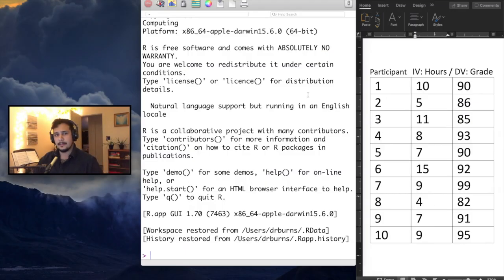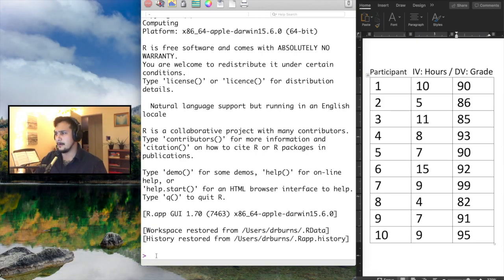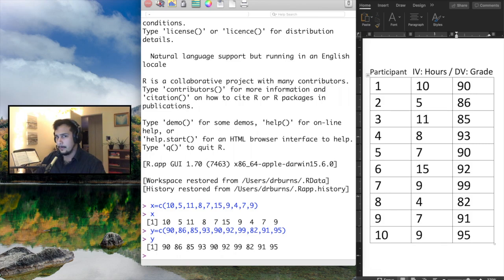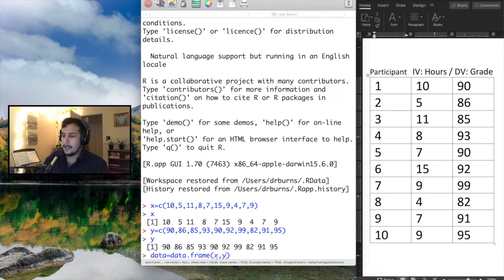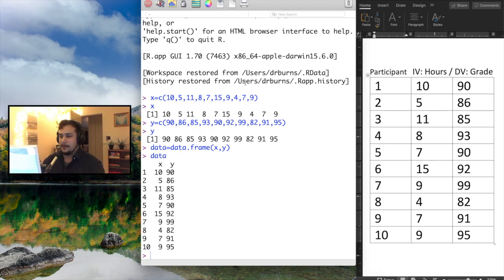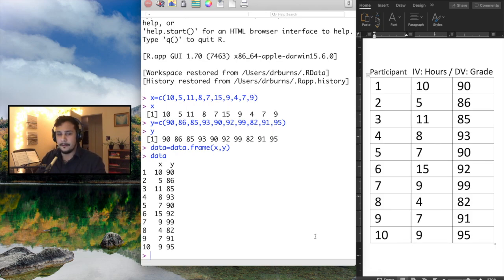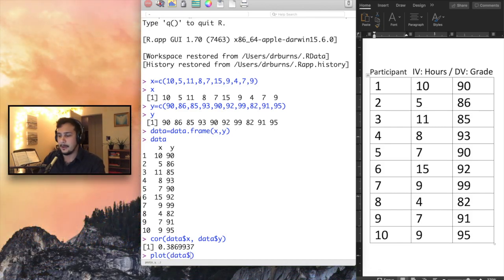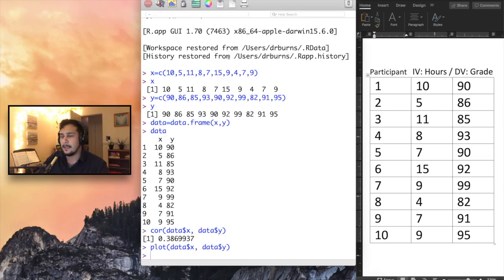Easy R - Entering Data, making a data frame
Tonight, we cover how to get our data into R. To demonstrate what we can do with our data once it is in R, enter codes for a correlation coefficient and for a scatterplot. Codes below.

David R. Burns

CODES
We worked with the function "c" to "combine" numbers into meaningful groupings.

So, to enter data, you probably won't need to copy and paste this one:
[variablename]=c(#,#,#,#,#,#,. #,#,#)

After we have entered our variables, you can make a data frame:
data=data.frame(variable1, variable2)

To relate two sets of numeric data I used the following descriptive codes:

Correlation Coefficient:
cor(dataname$variable1, dataname$variable2)

Scatterplot:
plot(dataname$variable1, dataname$variable2)

For Castleton University's online section of Statistics for Nursing for Dr. Abess Rajia
For Castleton University Psychological Science

David R. Burns
Bomoseen, Vermont
2018